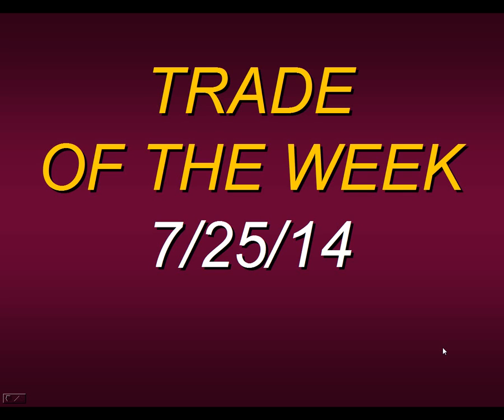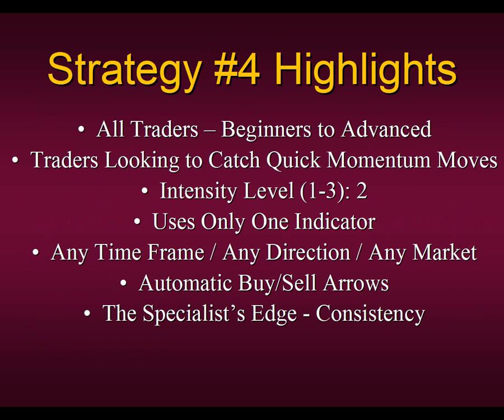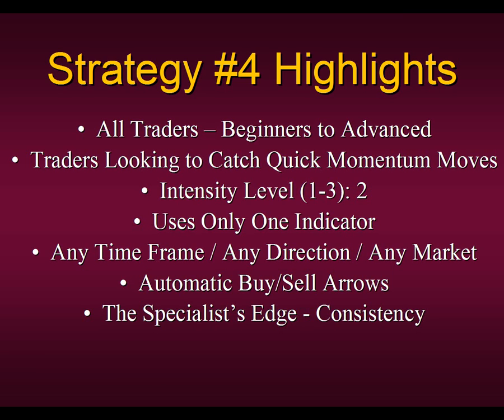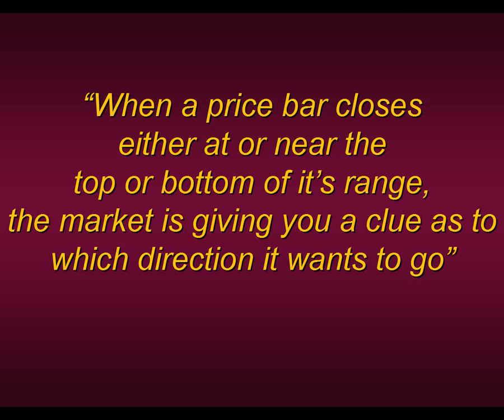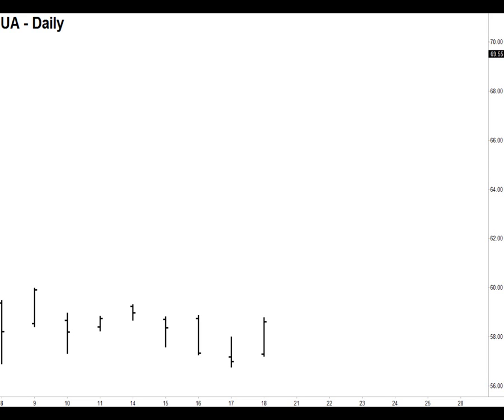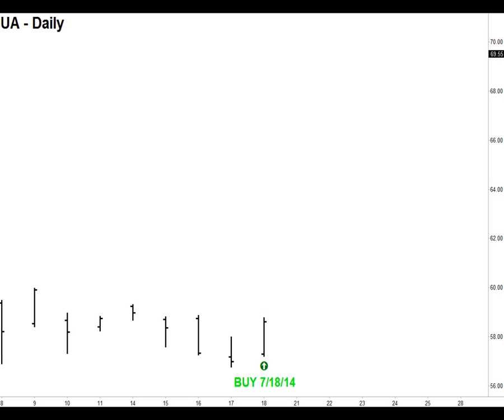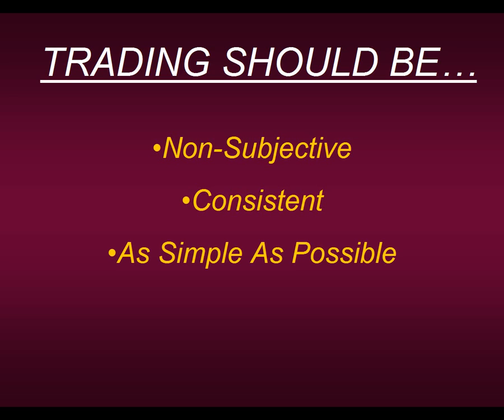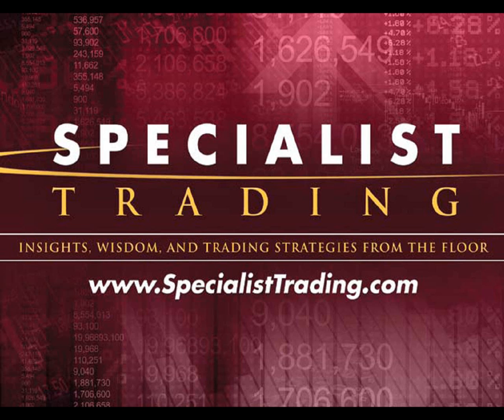Steven Primo's Strategy #4 Trading Lesson Of The Week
Steven Primo